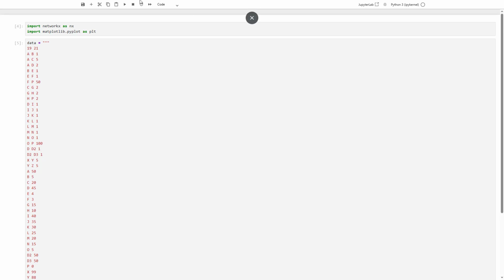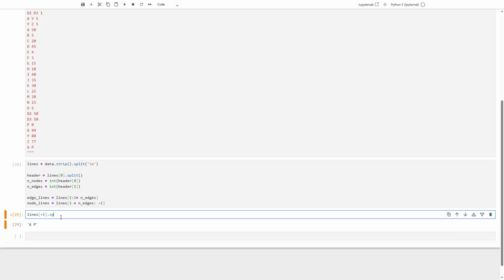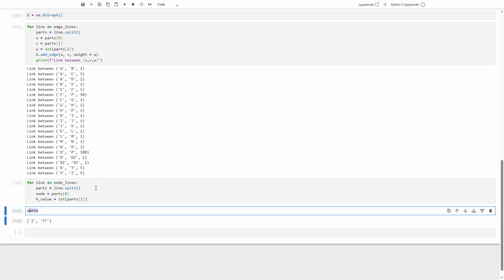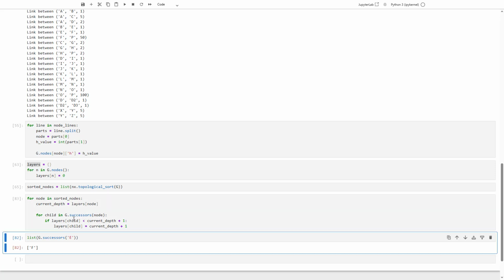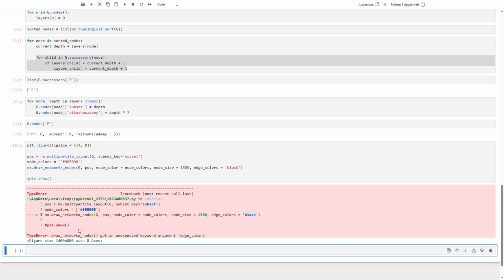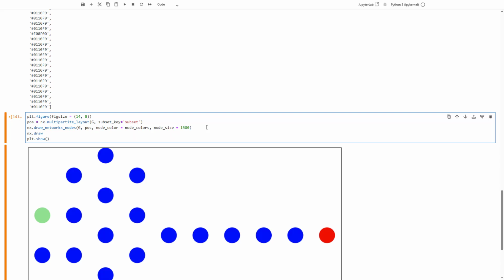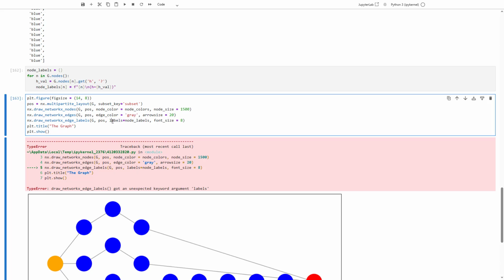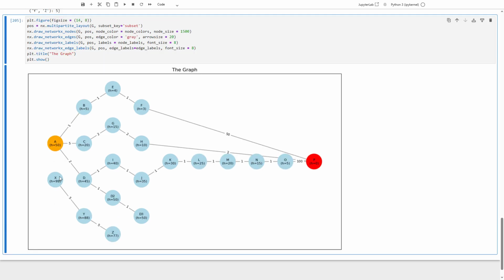Drawing a Graph with Python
🎨From raw text to beautiful graphs with Python!
Imagine seeing something like that:
A D 2
B E 1
E F 1
F P 50
and somehow you have to find your way around it with DFS/BSF or A*! Wouldn't it be better if you can put that edges, nodes, values and heuristics somewhere and get a beautiful, meaningful picture out of it? This is what the video does - it gets the structured input and transforms it into a professional, structured visualization. In other videos, these visualizations are used for illustrating DFS, BFS, A*, Beam Search, Greedy Search and other methods around graphs.

🎬 What you will learn:
-  How to parse custom text file formats in Python
- Building Directed Graphs with NetworkX (DiGraph)
- Using Topological Sort to create custom "layered" layouts
- Visualizing Heuristics and Edge Weights with Matplotlib
- Having fun with me, trying to debug random errors (always the bonus in these vidoes)

🧪 Tech stack:
- Python and Jupyter
- NetworkX

🧮 The set of videos and articles for Graph Theory:
▶️ Graph Theory Set: